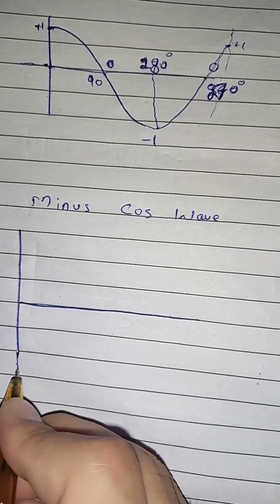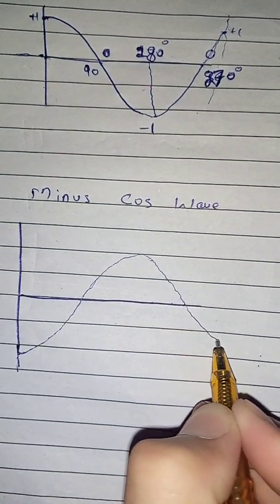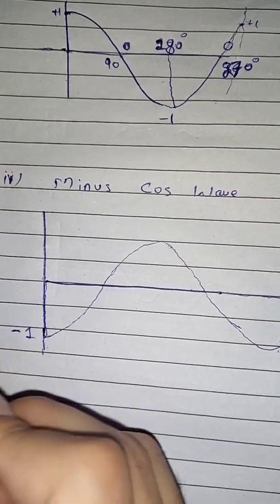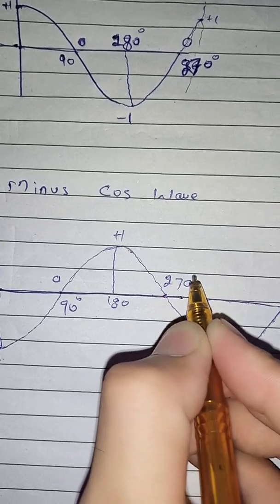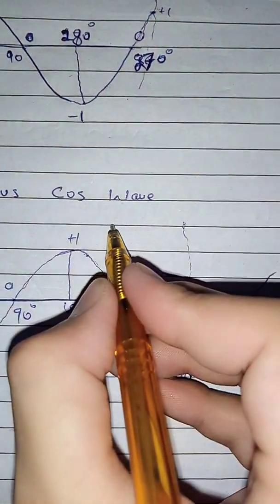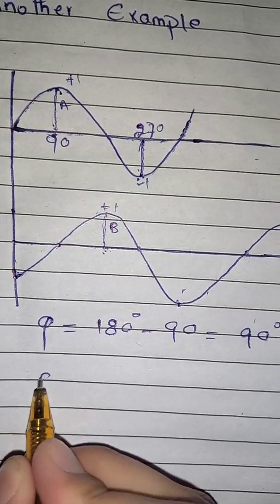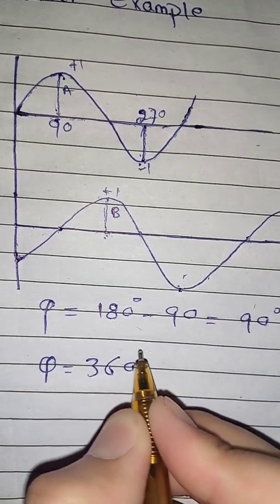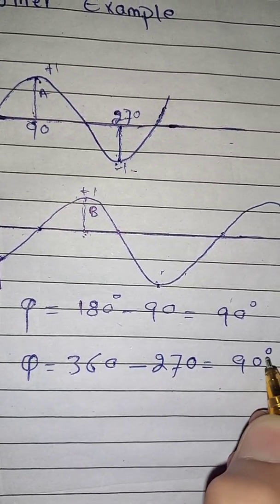Phase and Phase difference | Types of waves | SYSTEMS ENGINEER